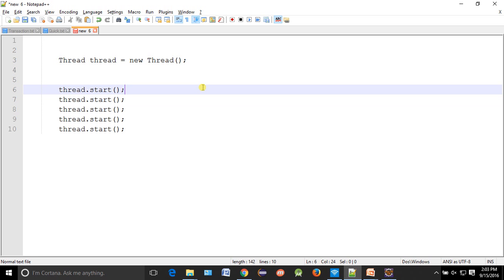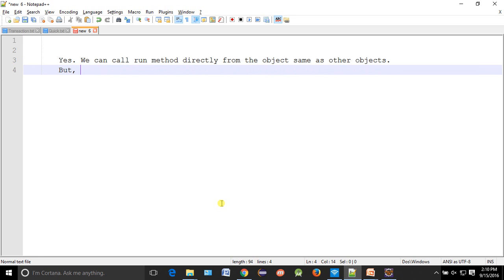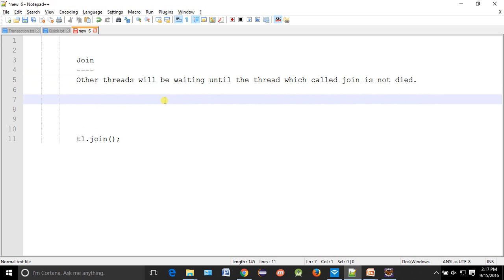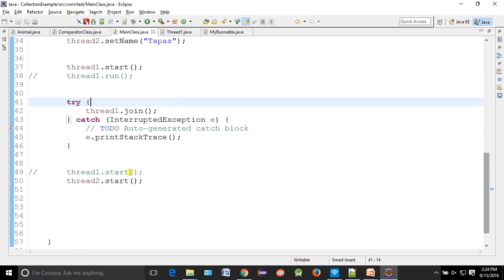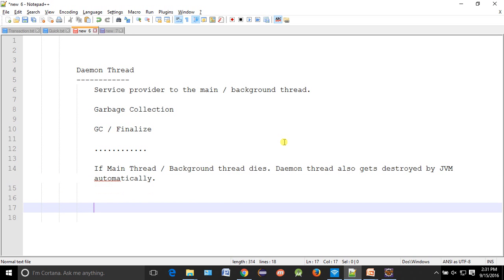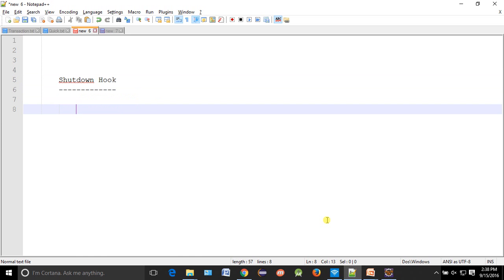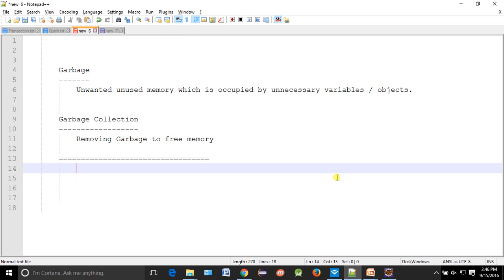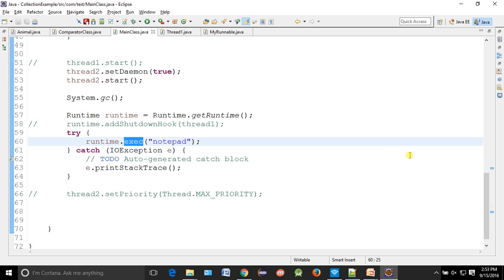Core Java Tutorial 35 MultiThreading continued